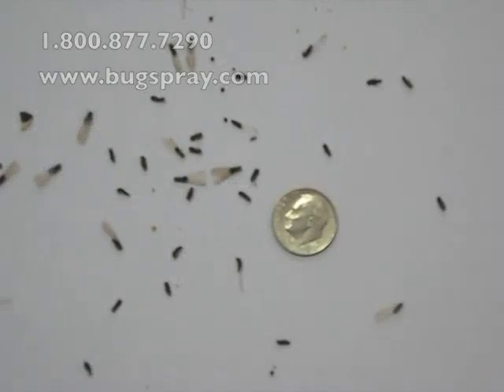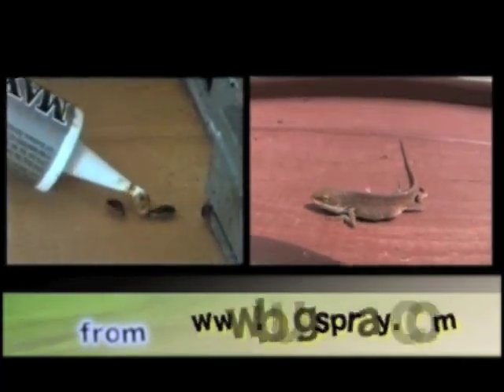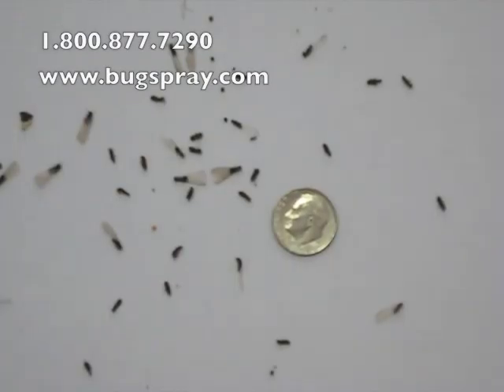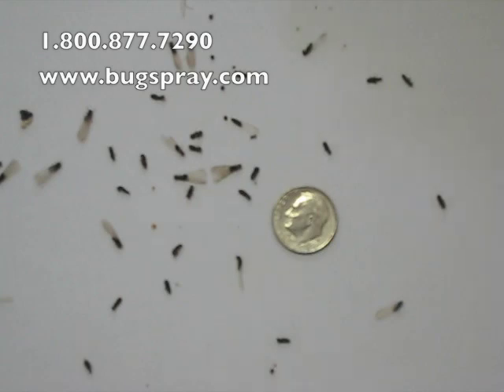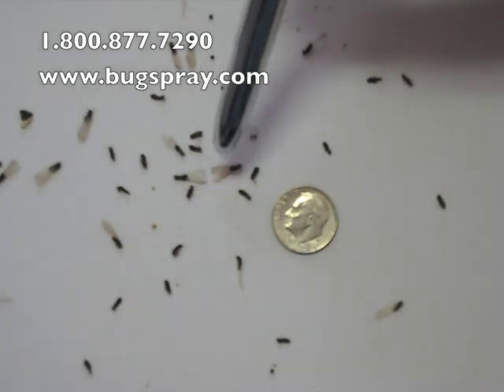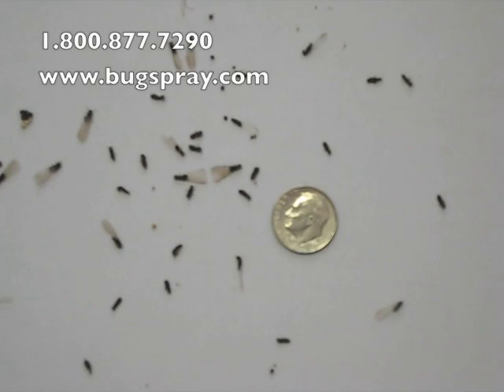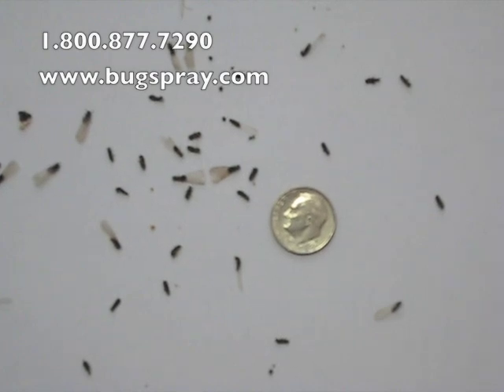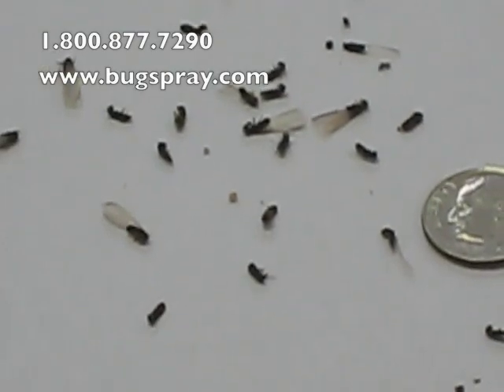Termite Swarmers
Termite colonies release swarmers or winged reproductives. This video shows swarmers that were released from an Eastern Subterranean Termite Colony in Georgia. Commonly found in the spring, termite swarmers leave existing colonies seeking out a mate and a new location to start a nest.